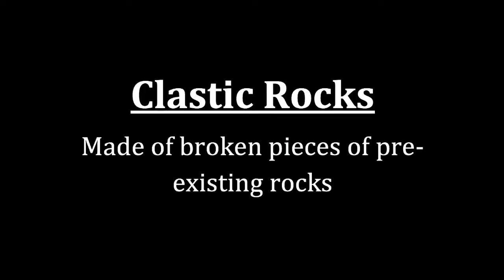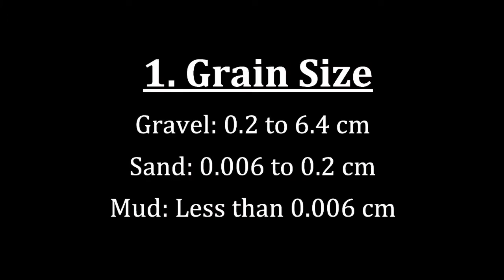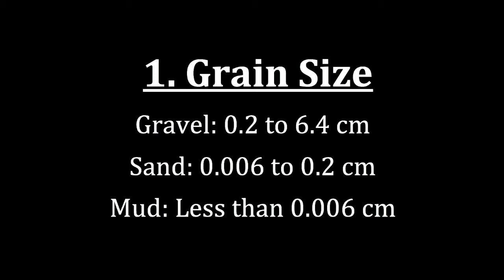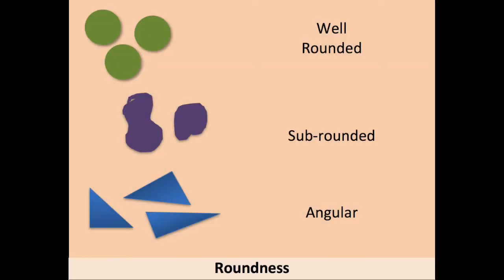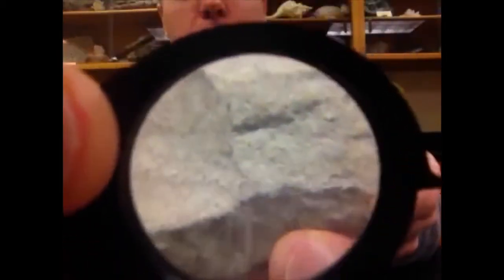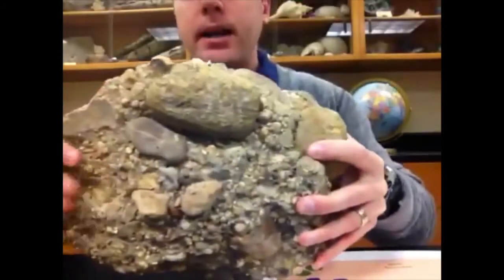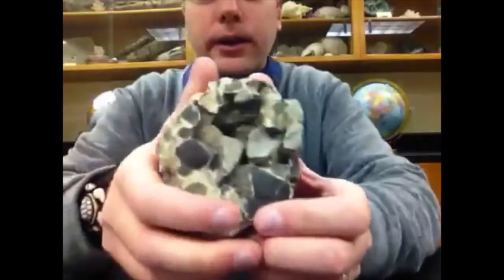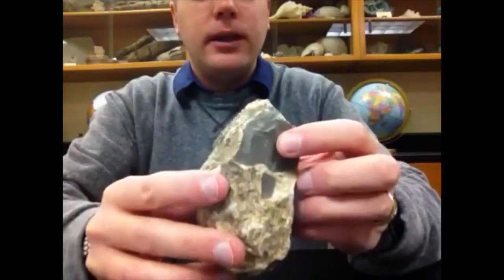Clastic Sedimentary Rock Properties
This video describes properties of clastic sedimentary rocks.